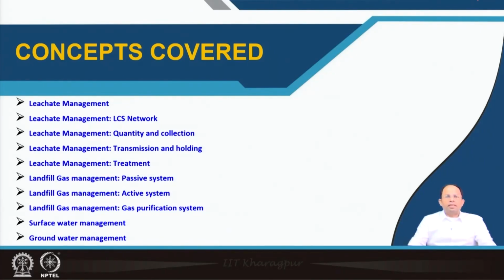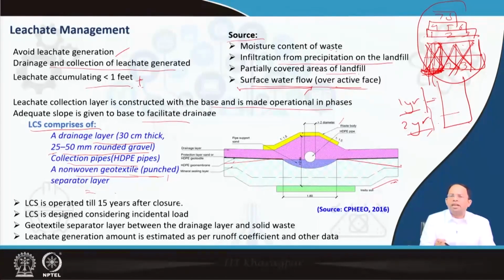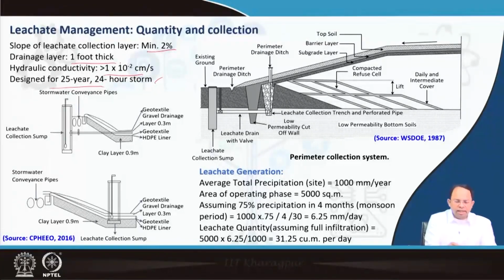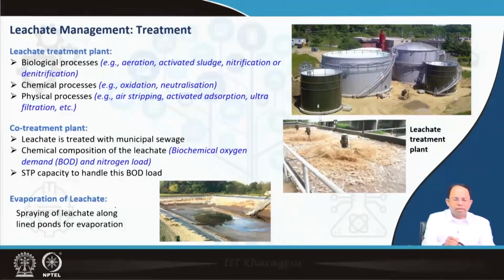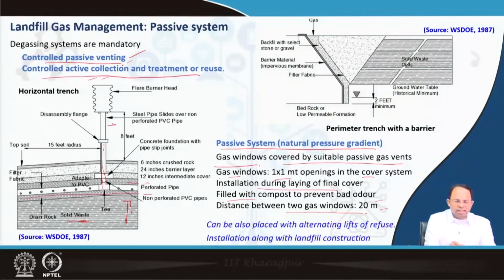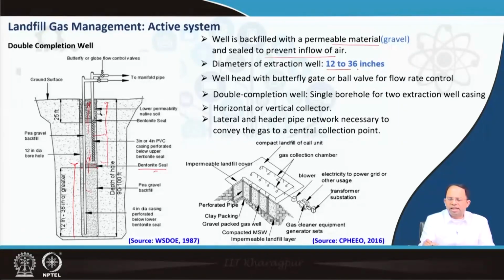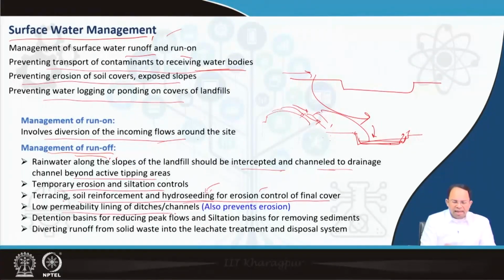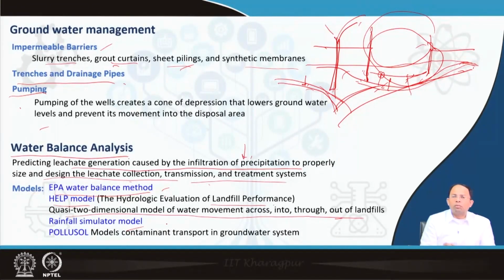Lecture 34: Sanitary Landfill Design Part II